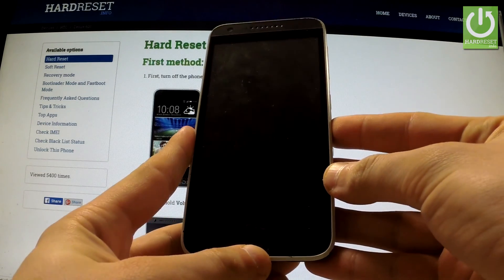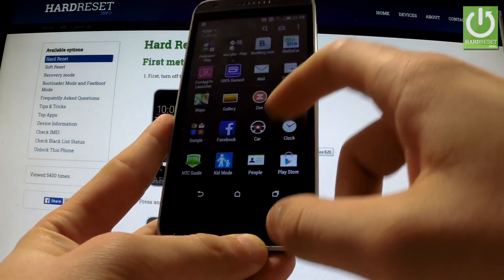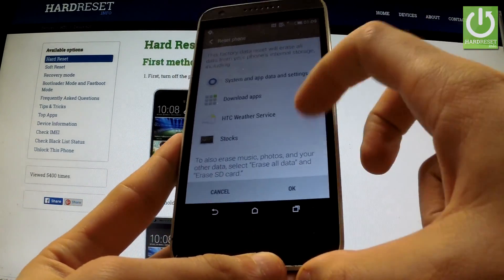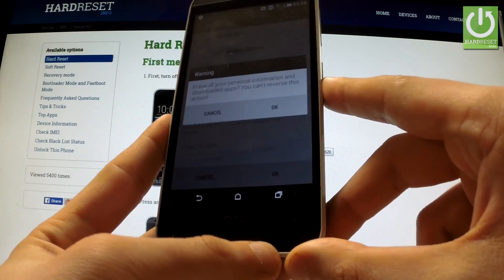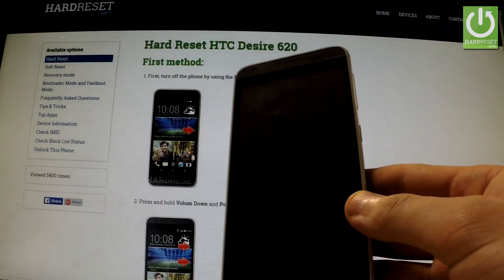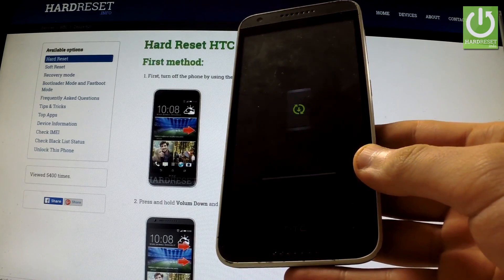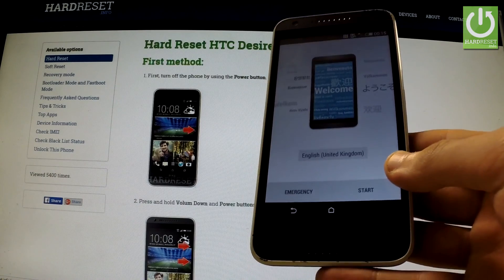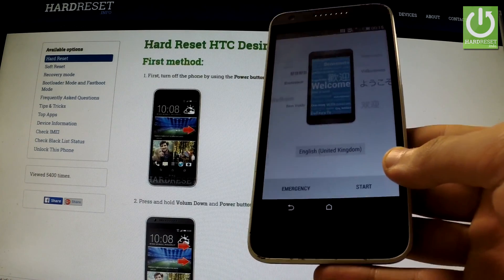Hard Reset HTC Desire 620 - Factory Reset in Android phone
How to do the factory reset in the easiest way? How to Fully Erase Everything from HTC Desire 620 ? How to accomplish the factory reset? How to do the master reset?
The hard reset operation will restore your HTC Desire 620 to the factory state. All settings, applications and data added by the user will be removed.